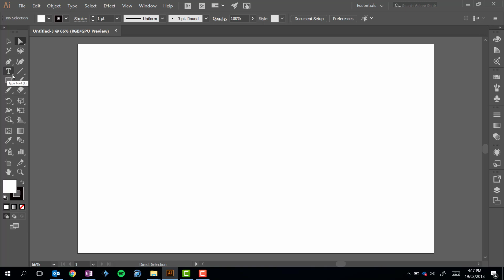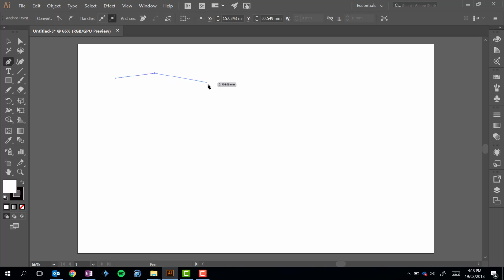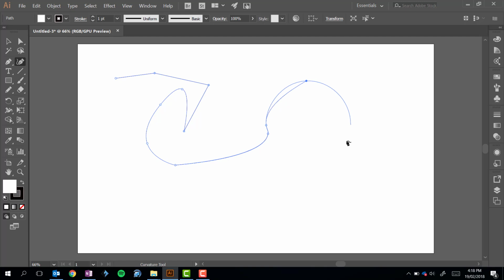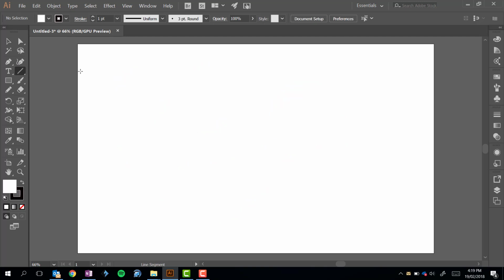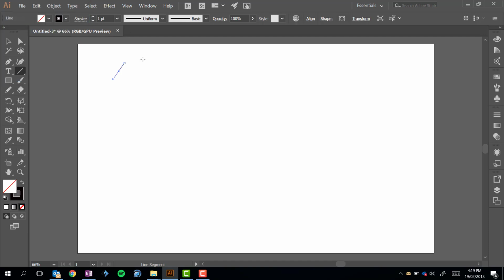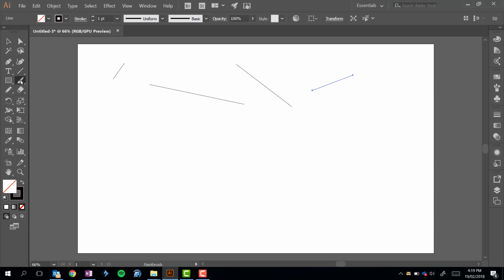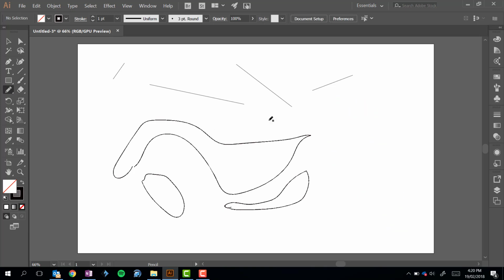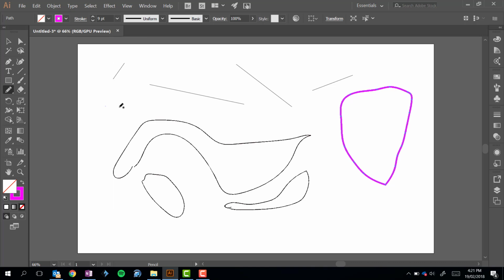illustrator 3 - Drawing with Pen, Pencil, Paintbrush Tools